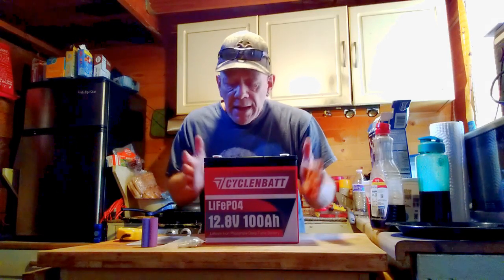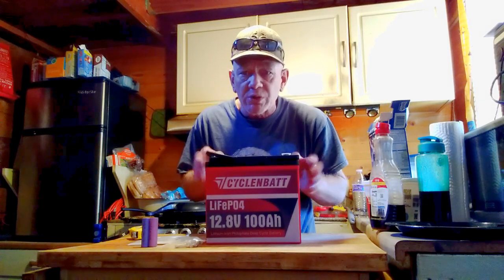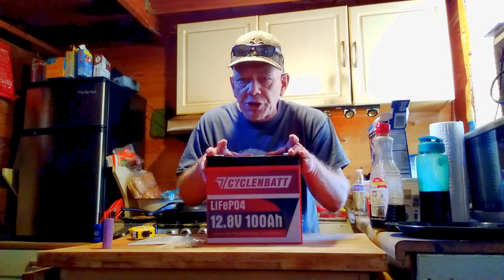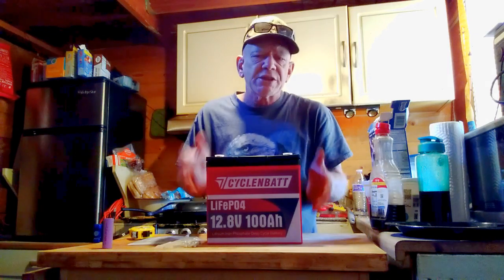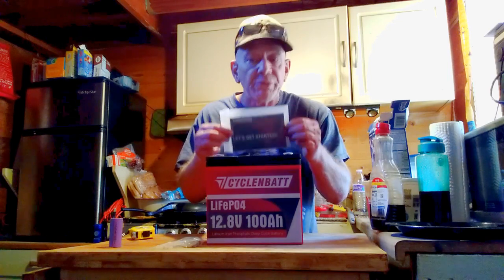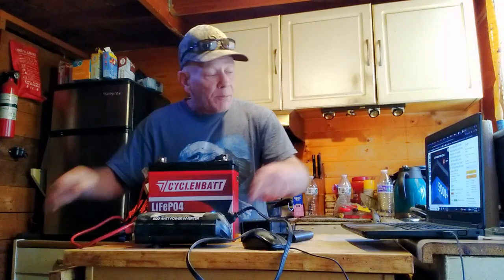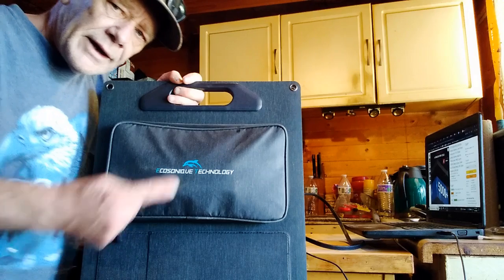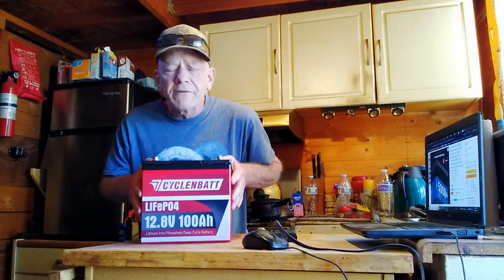CYCLENBATT 100 Amp Hour Mini Lifepo4 Review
This is a review of the CYCLENBATT 100Ah 12 Volt Mini Lifepo4 Battery. I am very impressed with the tiny size and it has a low temperature sensor.
On Amazon

120 volt AC to 12/24 Volt Charger
Ecosonique Portable Solar Panel